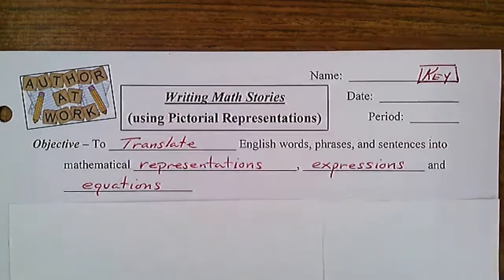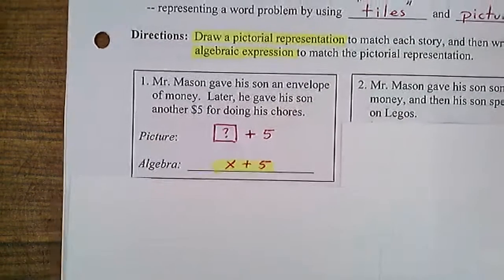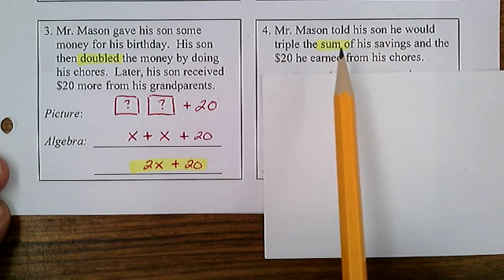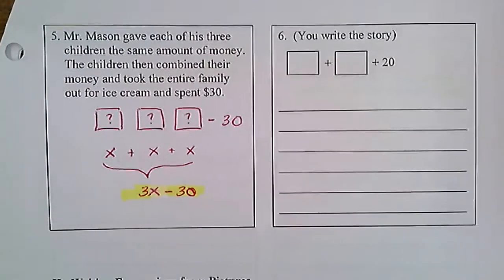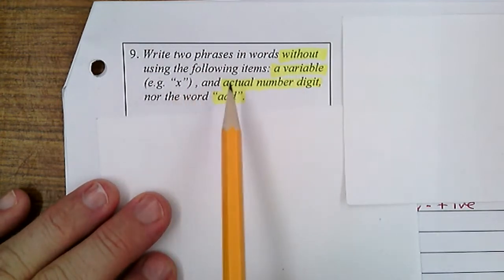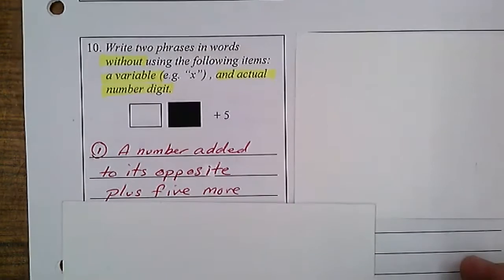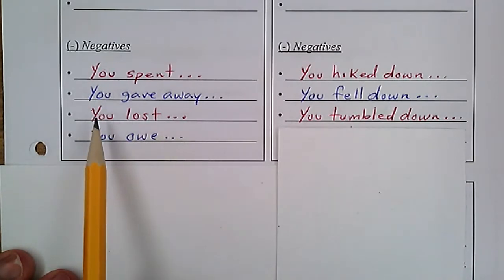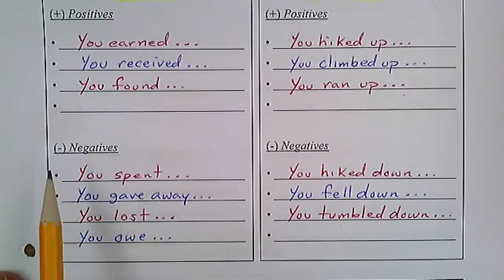Writing Math Stories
Learn to write and translate math word problems using pictorial representations.